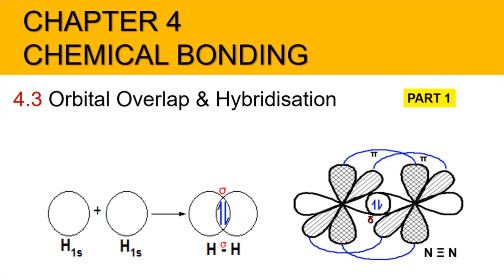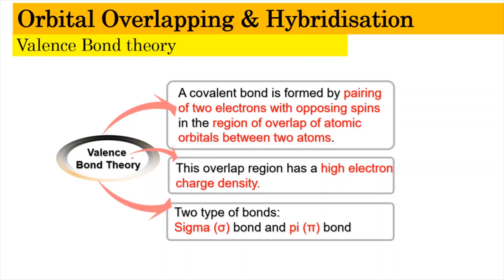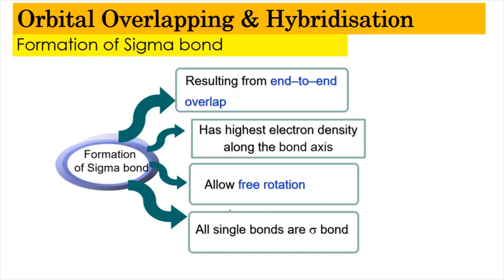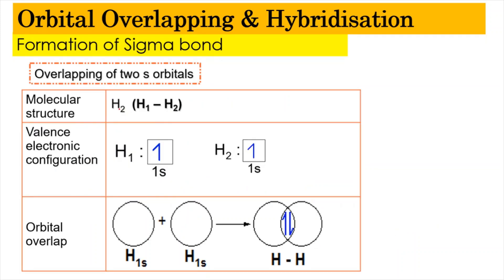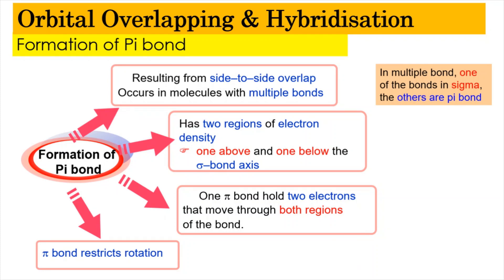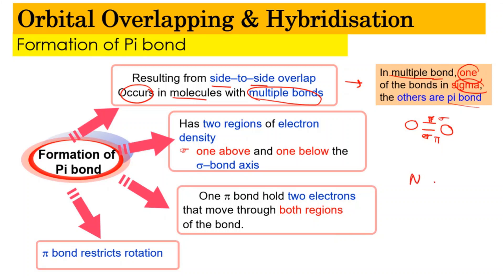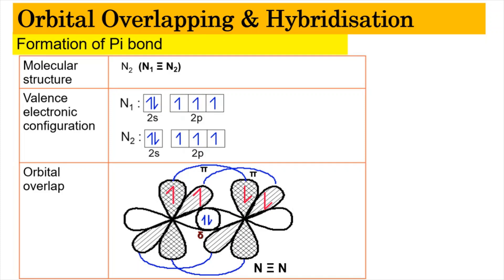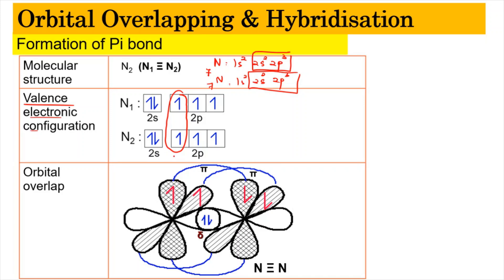4.3 PART 1 - Formation of Sigma & Pi Bond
TIMELINE
0:00 - Introduction & Overview
0:35 - Valence Bond Theory
1:55 - Formation of Sigma Bond
2:25 - Overlapping of two s orbitals
3:35 - Overlapping of one s orbital and one p orbital
6:10 - Overlapping of two p orbitals
7:35 - Formation of pi bond
8:55 - Formation of Pi bond in double bond
12:50  Formation of Pi bond in triple bond